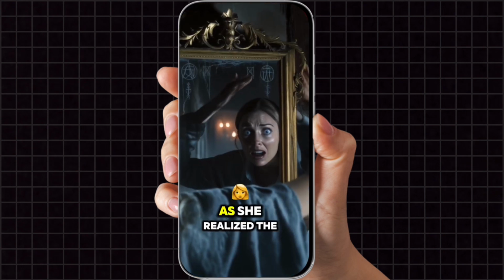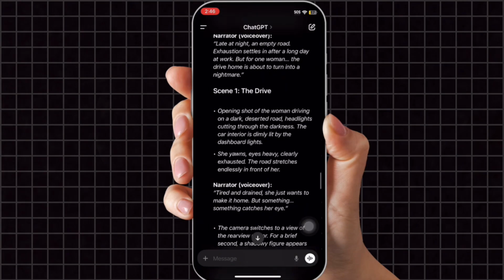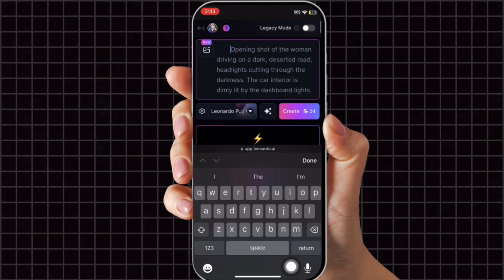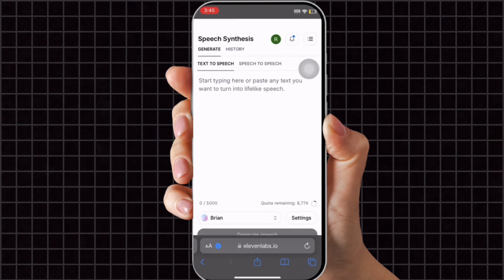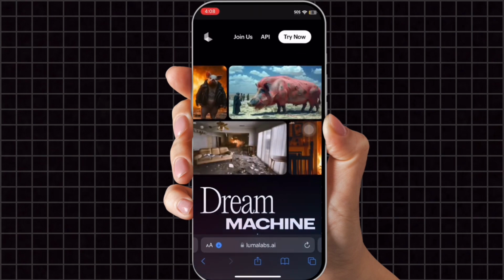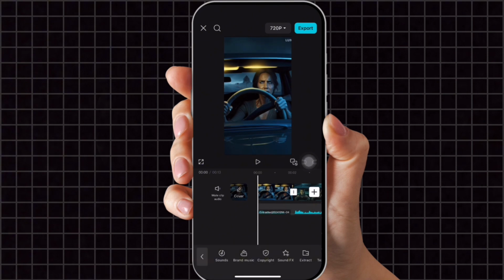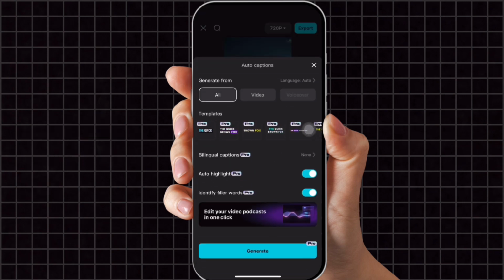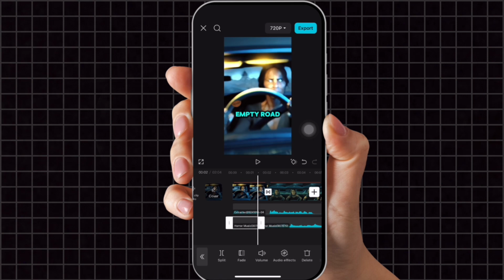Create Horror Shorts with AI on Your Phone | Monetizable Faceless Animation Guide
Discover how to create chilling animated horror shorts using your iPhone and AI tools like Leonardo AI! In this tutorial, we'll guide you through AI horror filmmaking, from crafting spine-tingling stories to animating them seamlessly. Whether you're a beginner or an experienced creator, this tutorial offers unique horror story prompts and techniques to elevate your storytelling. Learn to harness AI tools for horror story creation and explore the step-by-step guide to bring your darkest ideas to life. With user-friendly apps like CapCut mobile, you'll create stunning animated shorts that capture the essence of terror. Plus, we'll share tips on monetizing your AI videos and insights into a monetizable AI horror film course. Join us as we dive into creating faceless animated horror using innovative AI technology. Get ready to unleash your creativity and produce spine-chilling content that keeps your audience on the edge of their seats! Don't miss this opportunity to revolutionize your approach to horror filmmaking with AI.

TIME STAMP:

00:00 horror short video
00:59 script ChatGBT
02:03 text to image Leonardo AI
04:12 Voiceover ElevenLabs
05:16 image to video LumaLabs
06:12 Editing CapCut
07:59 Skip editing process - Captions & Audio
09:08 Watch The short! 😊